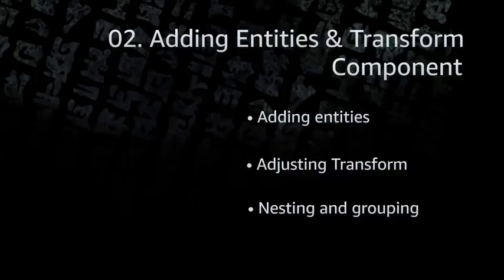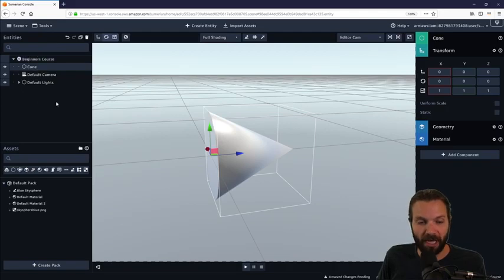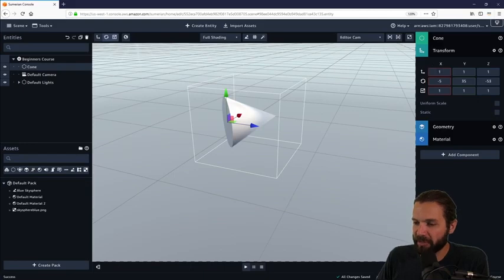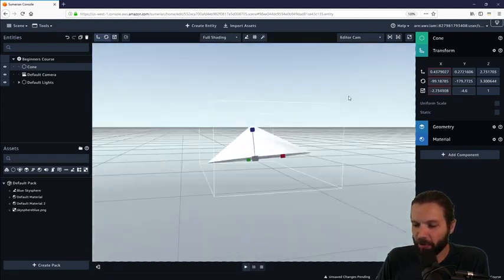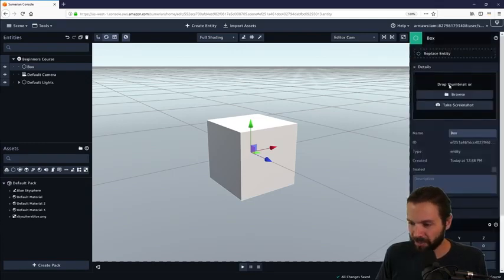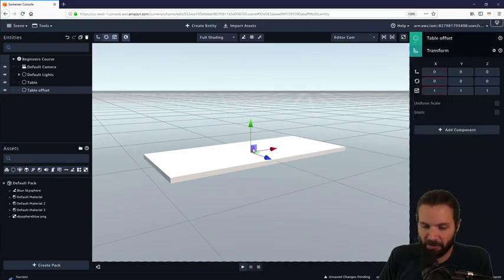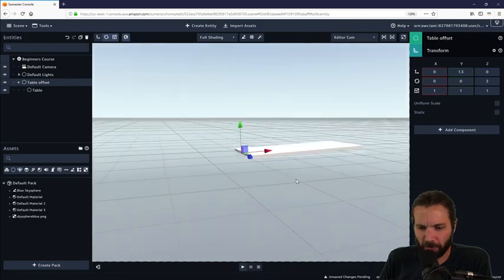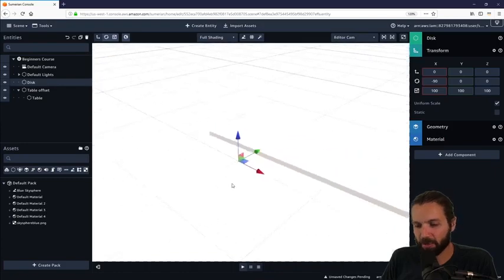Corso per principianti 02 Aggiunta di entità e componente di trasformazione Amazon Sumerian